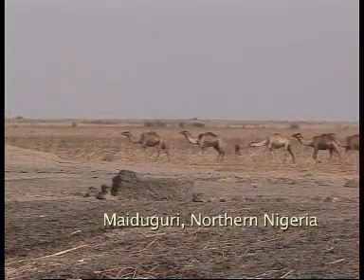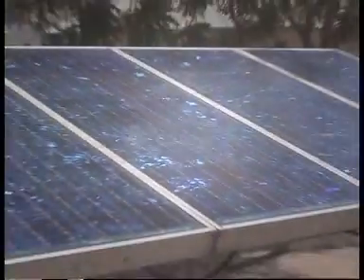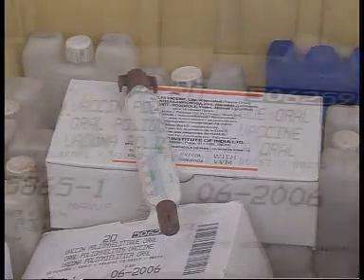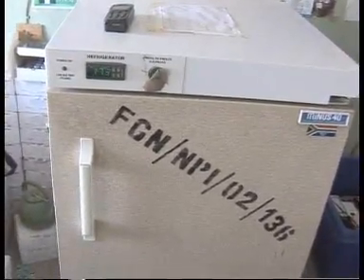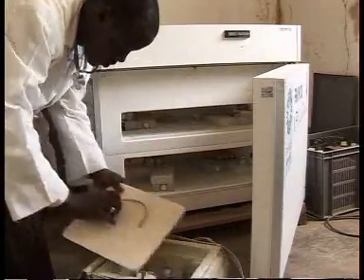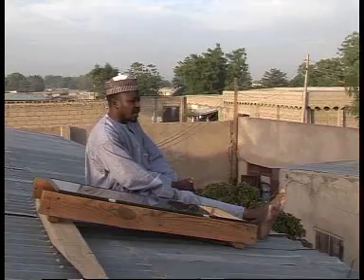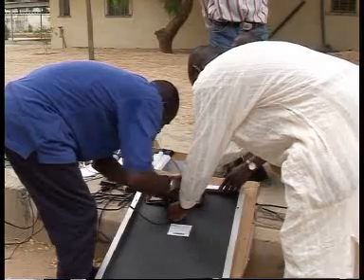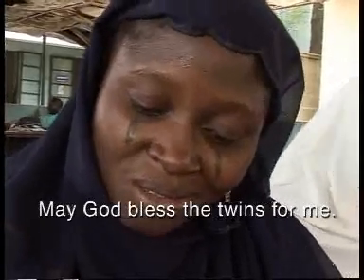Sustainable Energy Innovators: 2005 Part 6 of 6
Getting us to stop wasting energy and instead choose sustainable ways of living is a daunting task. But it's what the Ashden Trust for Sustainable Energy is committed to.

It rewards schemes that show renewable energy products working for the community - whether it's using solar energy, biogas or any other form of energy that doesn't endanger the environment.

In 2005 its annual awards featured projects in Honduras, Rwanda, Nigeria, India and Nepal.

In Hyderabad, India, one company's struggling to keep up with demand for its solar lamps to replace dangerous kerosene versions, while in Nepal, turning cow dung into cheap clean biogas has transformed the lives of tens of thousands of people.

A solar powered solution has also worked for the people of northern Nigeria. In Maiduguri, they're using solar energy to provide a constant source of refrigeration for vaccines in their health centre.

An energy efficient cooking stove in Tegucigalpa, Honduras caught the imagination of the Trust. It cuts out the health hazards of firewood stoves and is affordable, and is now going into mass production.

Schemes using crop waste as fuel in the Punjab and turning sewage into biogas at a prison in Rwanda were highly rewarded in the 2005 awards.

The Ashden Trust also wants to persuade policy makers, funders, organisations and individuals to recognise renewable energy and energy efficiency as a crucial tool for addressing the urgent environment issues the world faces.

The awards were created in 2001 by Sarah Butler-Sloss of the Ashden Trust, one of the Sainsbury Family Charitable Trusts.